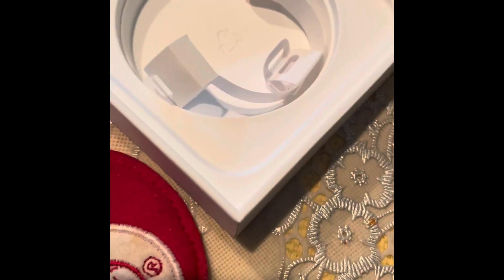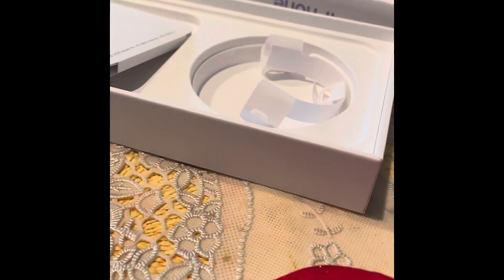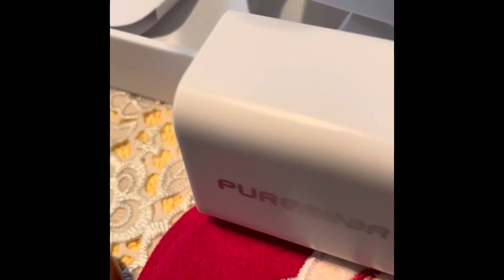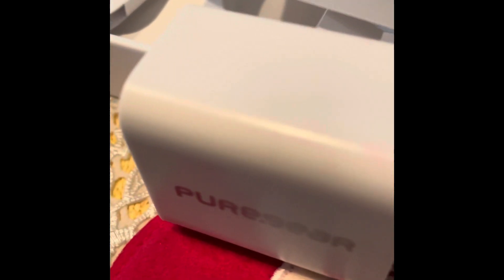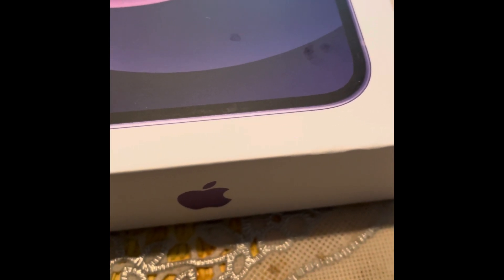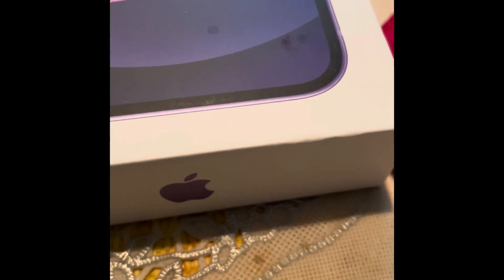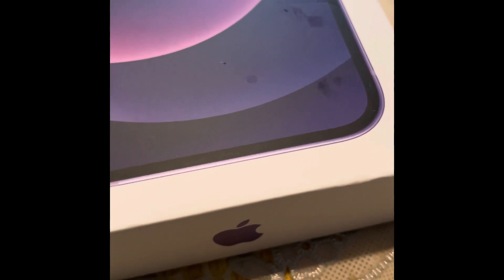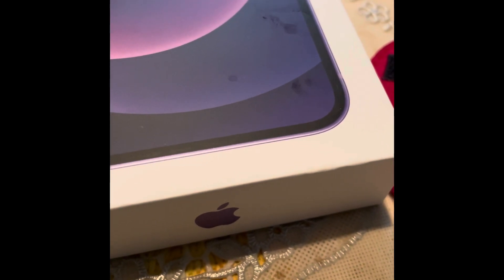My Review for the new IPhone ||Iphone 13 or 12|| kukiana8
Phone on Sale with contracts